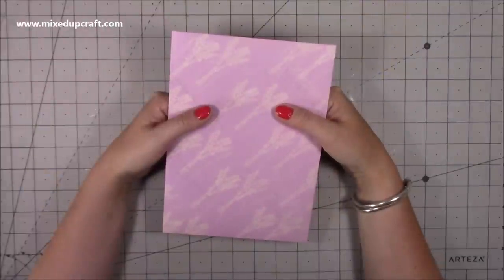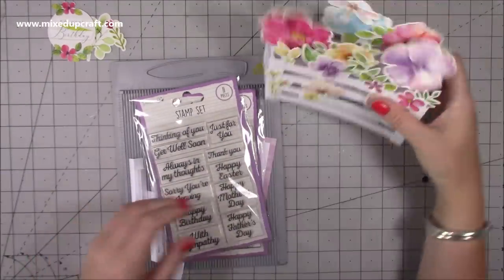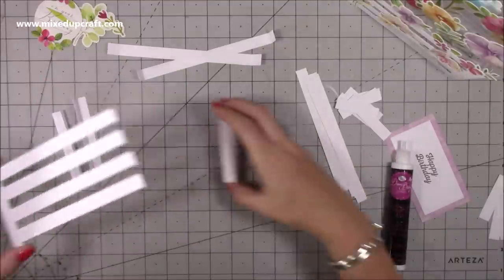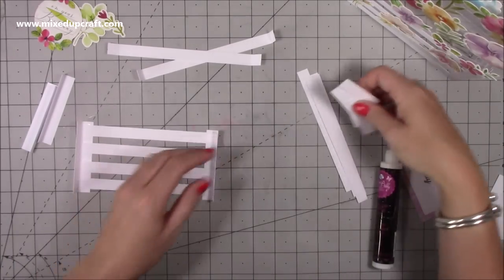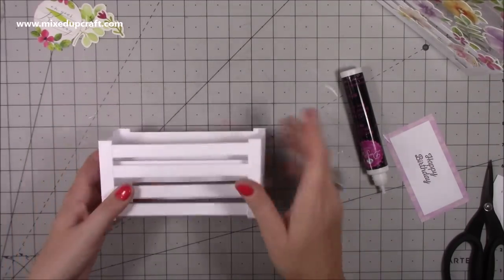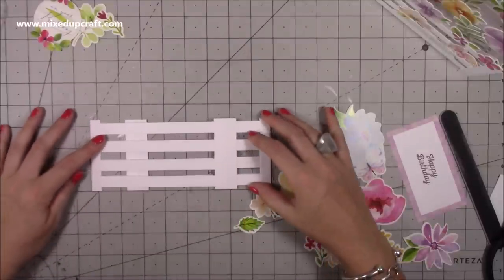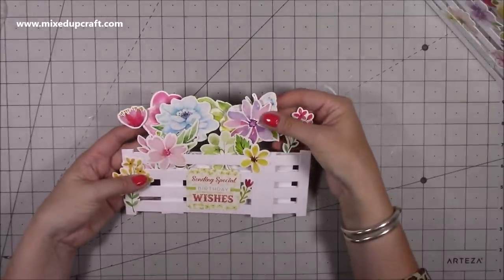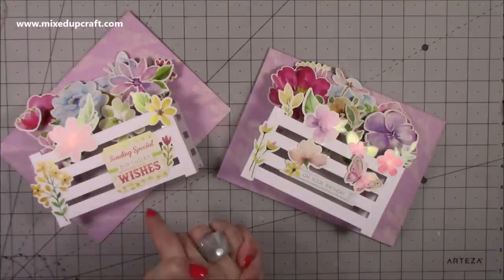Large Pop-Up Box Card • Pop-Up Cards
In this tutorial, I show you how to make a Large Pop-Up Box Card using the free kit from issue 176 of Papercraft Essentials magazine.
Please find the products used today listed below.

Dovecraft Essentials Ocassions stamp set.

Sam